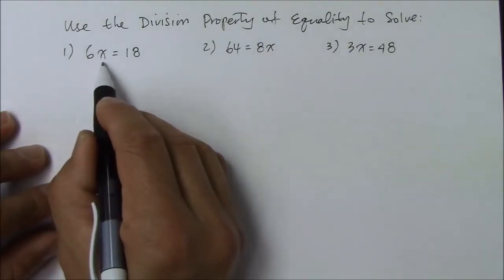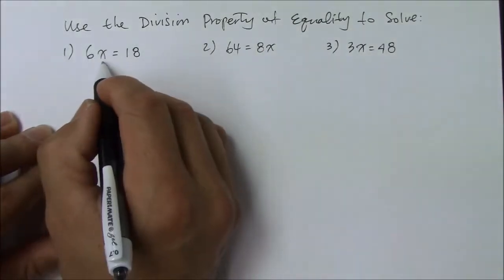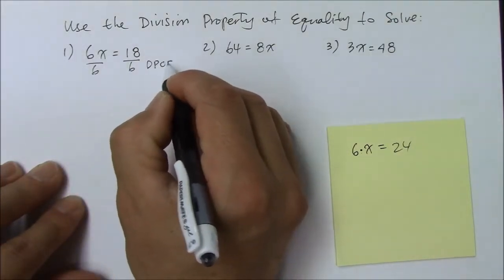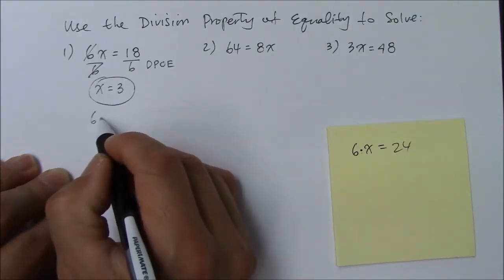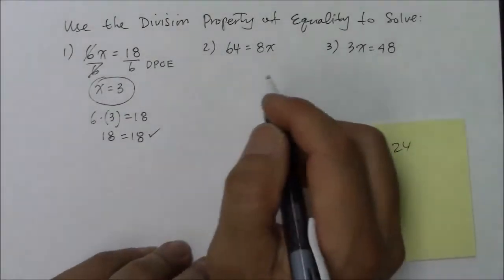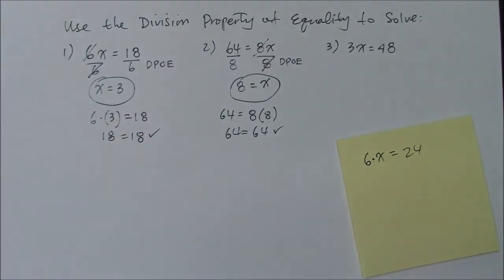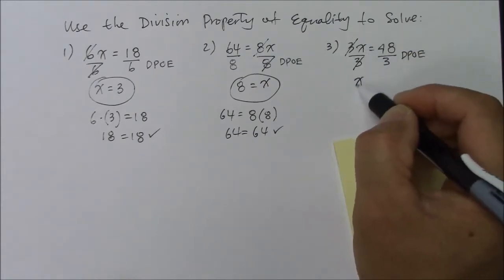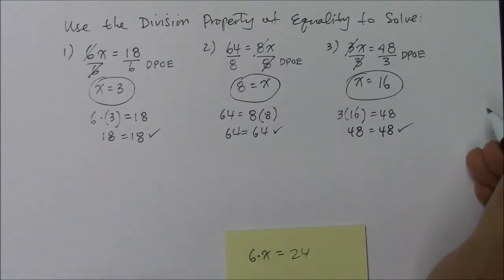503GM Solve Equations by Division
This instructional video will demonstrate how to solve one-step equations involving Division Property Of Equality